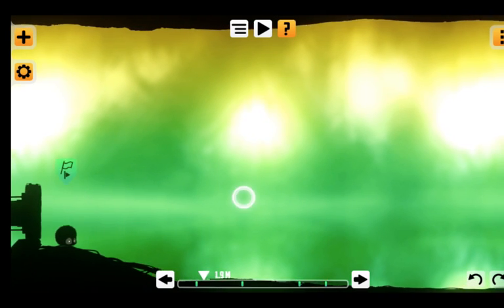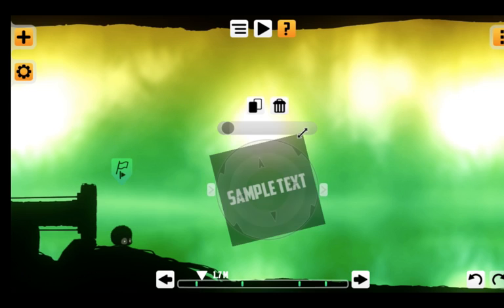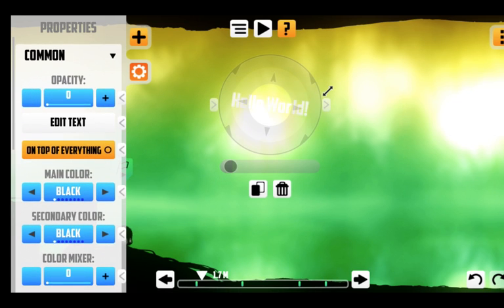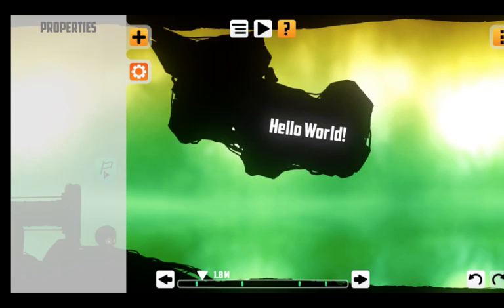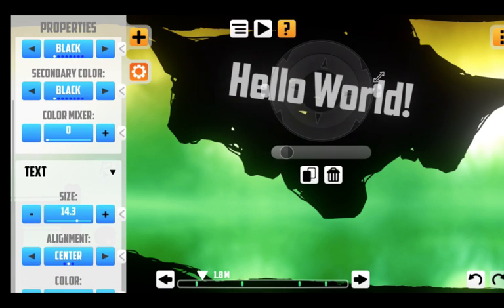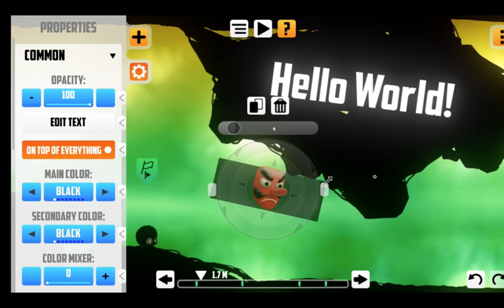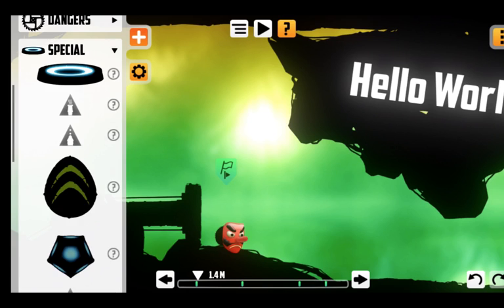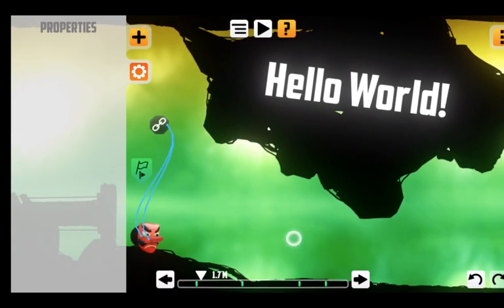Badland Editor - How to make a Text label